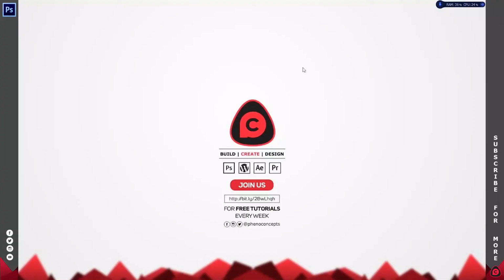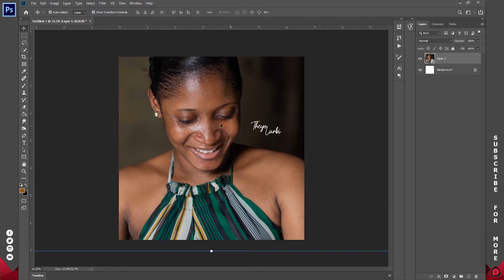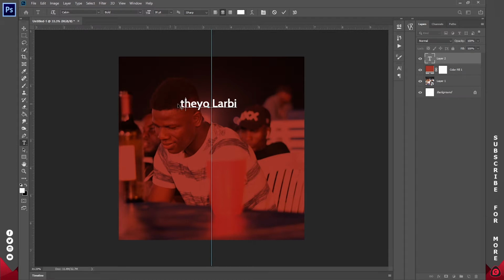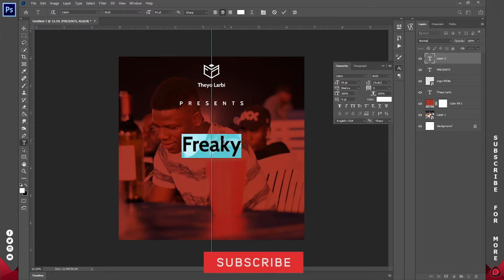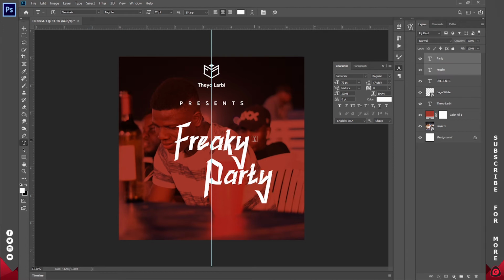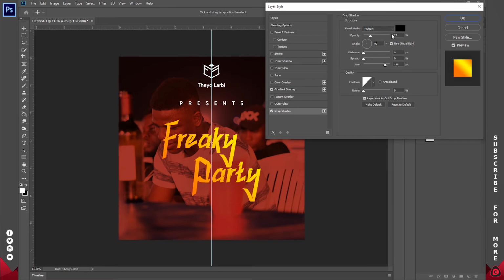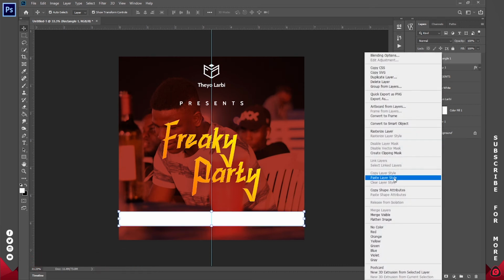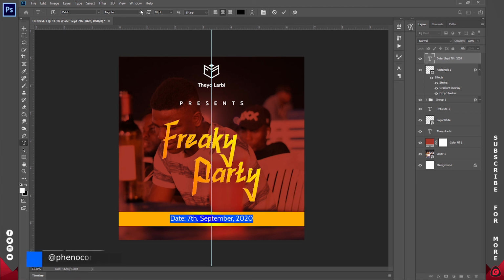How to DESIGN a Party FLYER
In this video, we are going to create a simple design of a Party Flyer in Adobe Photoshop.
It does not always have to be for Parties though, this design can be applied to other forms of Flyer Designs as well.